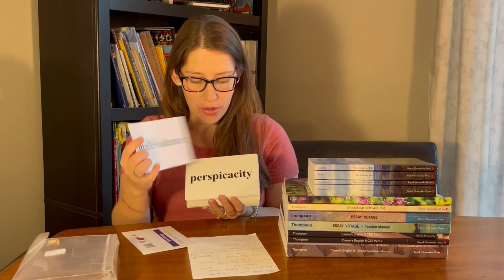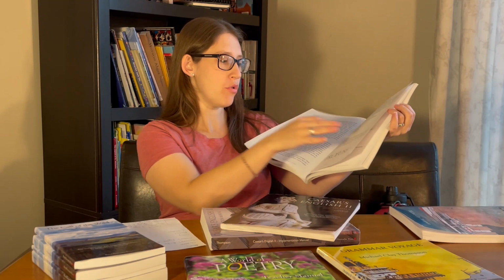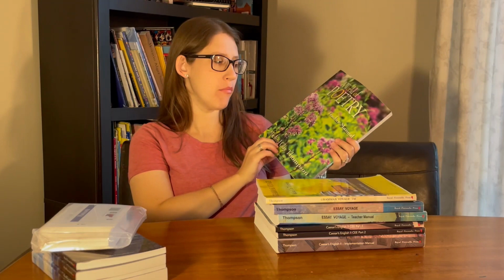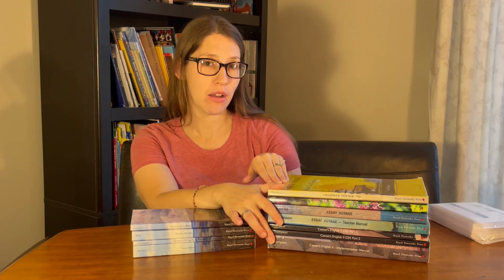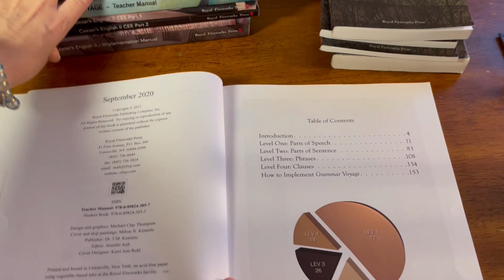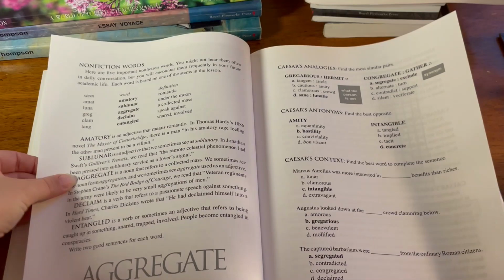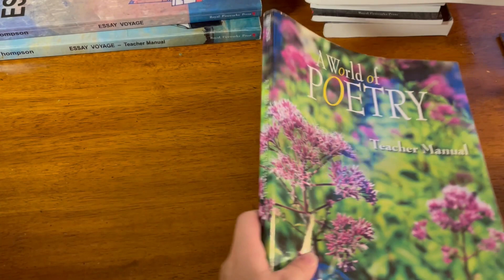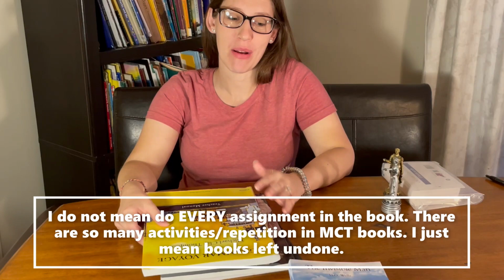Michael Clay Thompson Level 3: The Voyage Level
Intro, 1:00
Level Components, likes and dislikes, 4:30
Look inside the books, 20:34
Closing comments, 36:50

We started level 1 when my second oldest was halfway through 3rd grade. I was not going to do it with my oldest, 5th grade. We finished up Language lessons for the Well Trained Mind Level 4. However, she started reading the books on her own and sitting with me while I read them to her younger brother.
Level 2: She enjoyed it so and it was like a break compared to what we had been doing. Finished level 1 and did level 2 this year. 4th and 6th grade
Level 3: Started and did 3/4 of it. We got bogged down halfway through Essay Voayge and stopped. That year for writing they did IEW Structure and Style. 5th Grade and 7th grade.
Level 3: We did another IEW SS and finished level 3 this year (Spring 2023) at the end of our school year. (Minus Essay Voyage) they were in 6th and 8th grade.  My 8th grader did also complete Level 4 The Grammar of Literature.  I plan to review and finish Essay voyage and do level 4 for her Freshman year. We will see if time allows for Level 4: The Writing of Literature. We have a lot planned so not sure at this point.

So much to talk about with all of this curriculum! I may try to do some shorter videos for specific part of MCT. But it is just easier to share it all at once and have less video editing. Thanks for checking out the video, hope you found something helpful for your situation and may God bless you and help you as you educate your children.
*Review of Beautiful Feet- History of Science